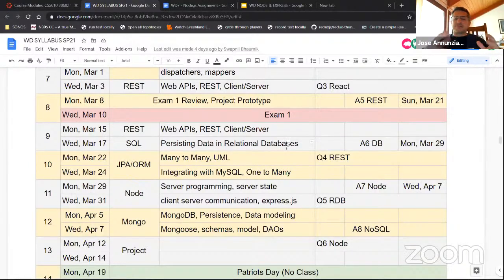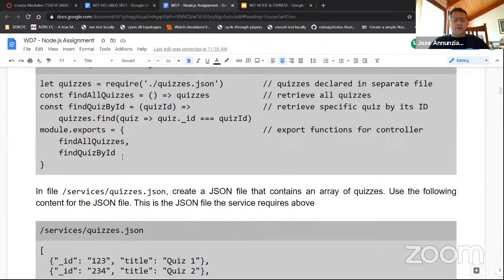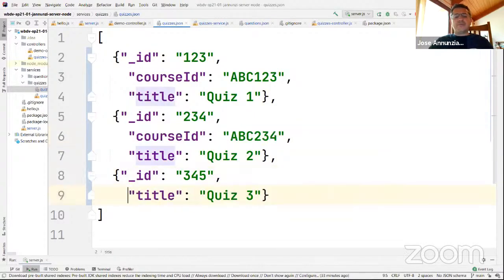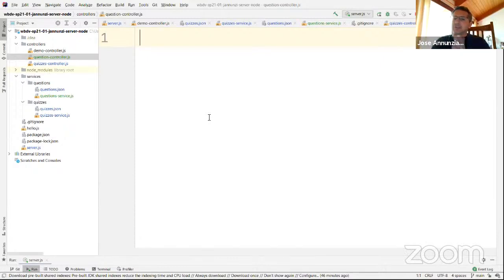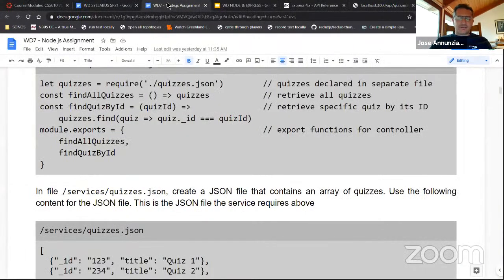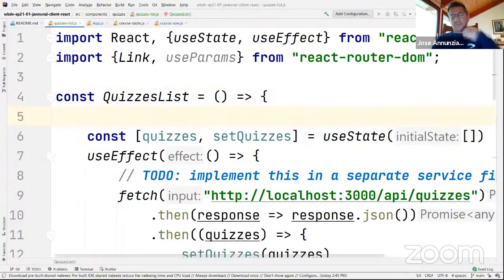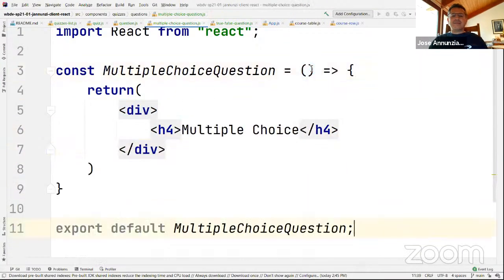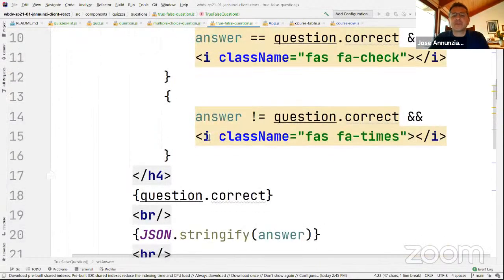Node.js - CS5610 01 SP21 W11.2